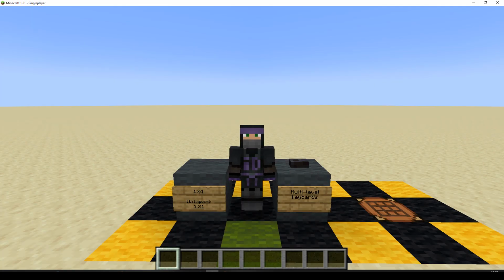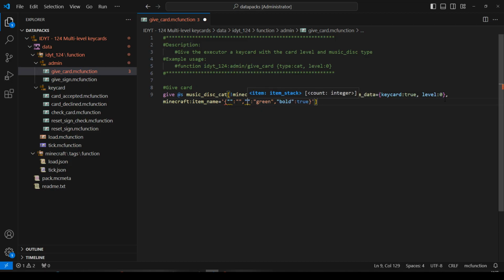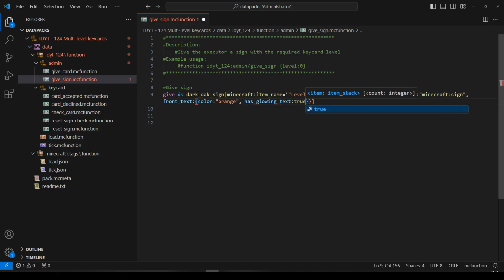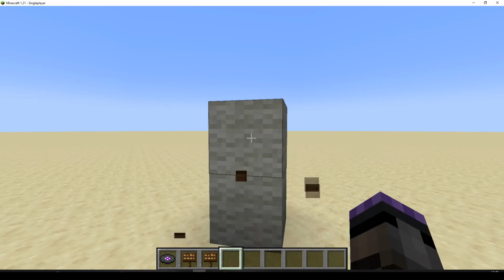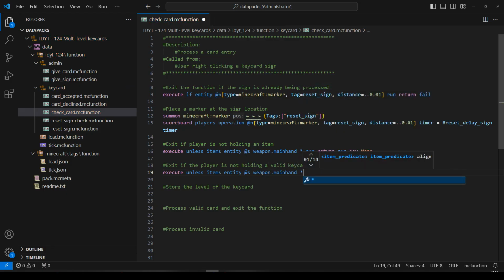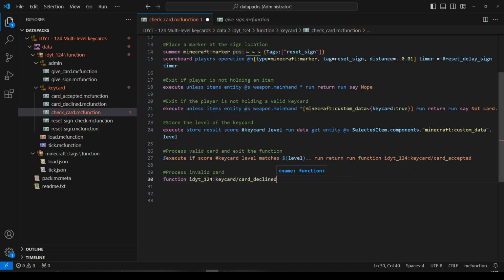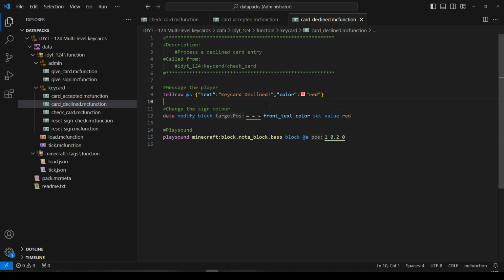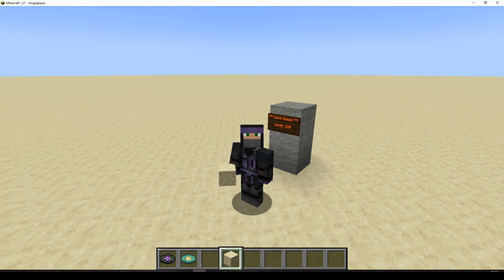124: Multi level keycards and macros [Minecraft 1.21 Datapack]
Ep124: Using a sign to check keycard levels, and playing with macros.

00:00 Intro
02:05 Folders and files
02:50 Function load
04:25 Function give_card
11:00 Function give_use
19:55 Function check_card
33:05 Function card_accepted
34:50 Function card_declined
37:05 Fixing Function card_accepted
37:45 Function tick
38:20 Function reset_sign_check
39:05 Function reset_sign
40:25 Updating Function card_declined
41:10 Updating Function check_card